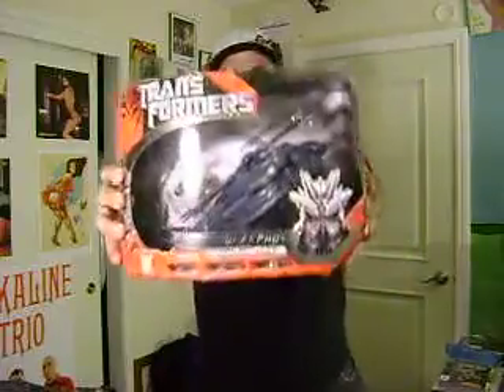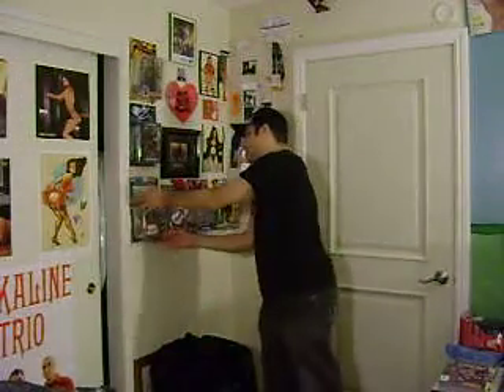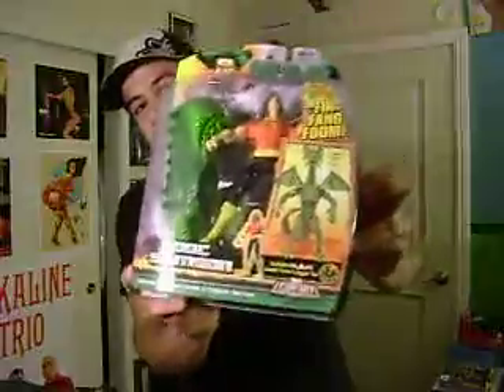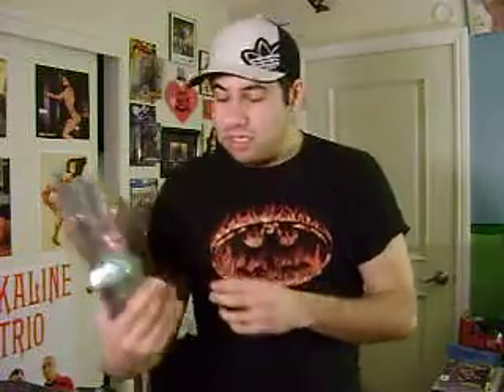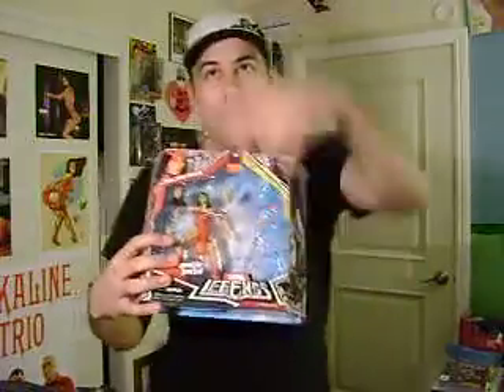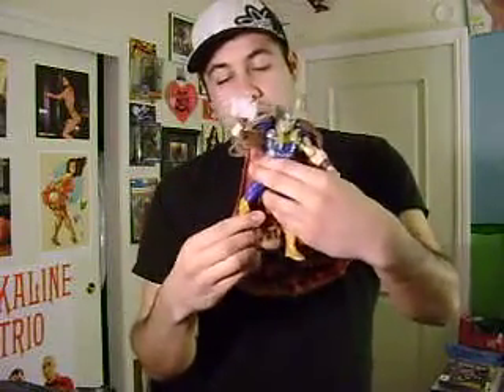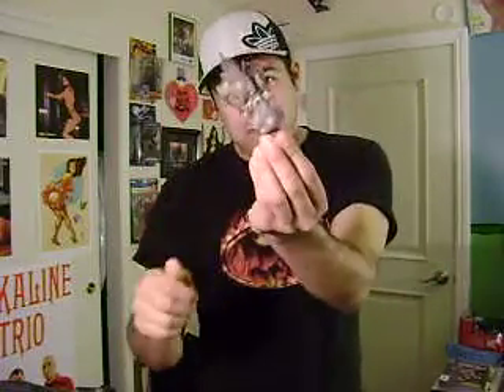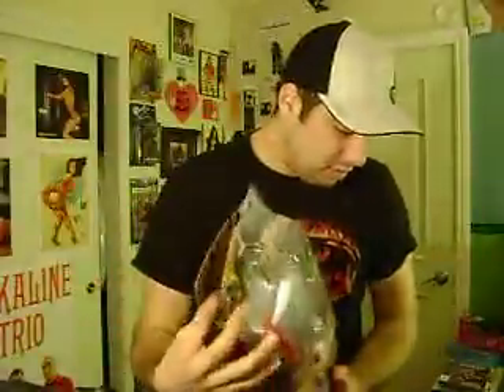Marvel Legends Trade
San Francisco's Wondercon 2009 is coming up next week!  If anyone is interested in trading, please let me know!  I'll be there all three days.  Or if you see me, hell "Shartimus".  That'd be cool cuz it'll make me laugh.